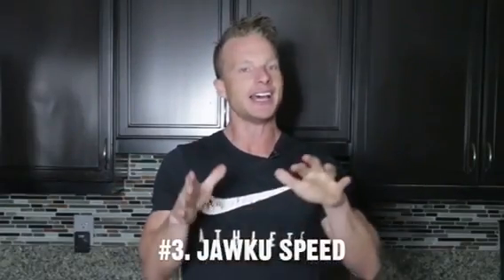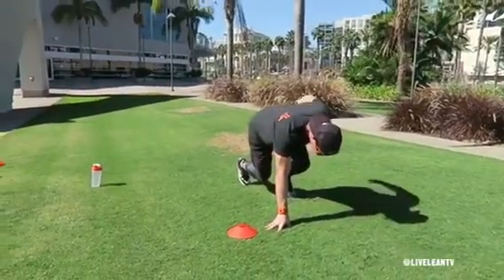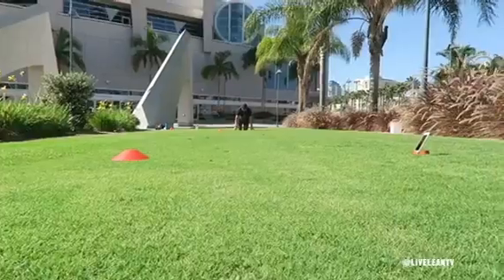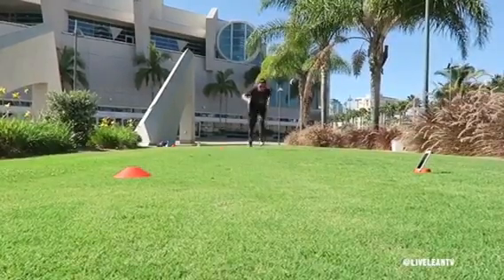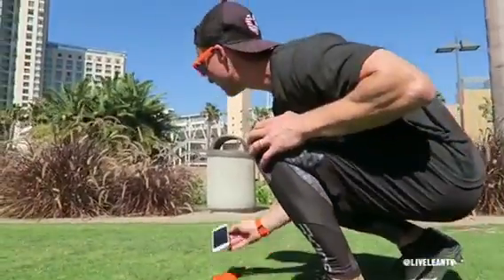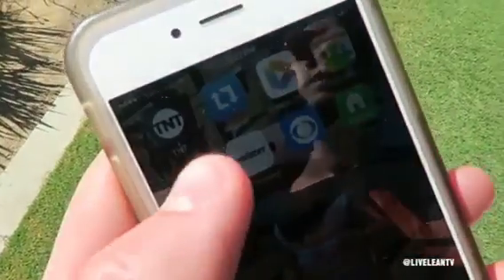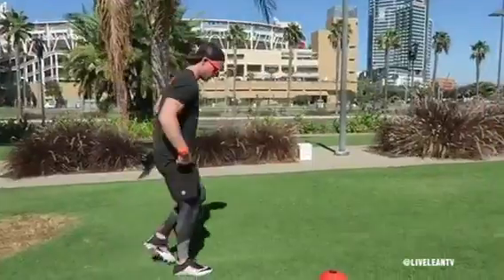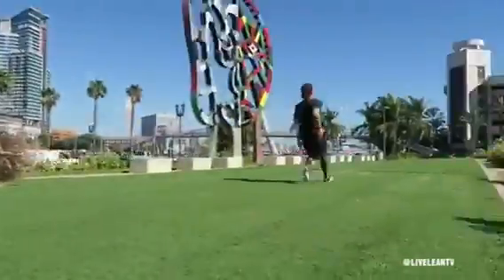Live Lean TV Jawku Review